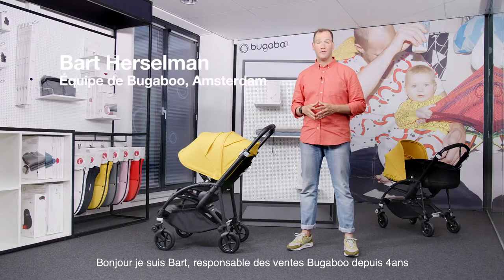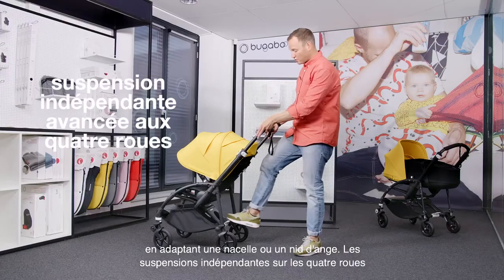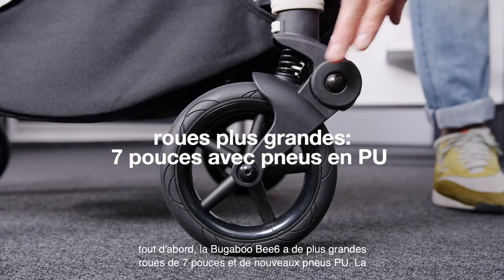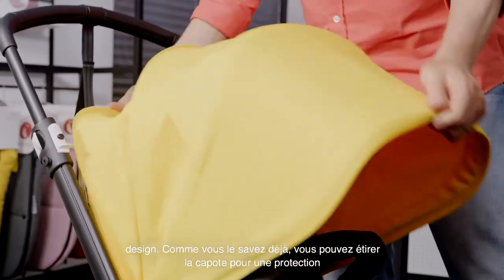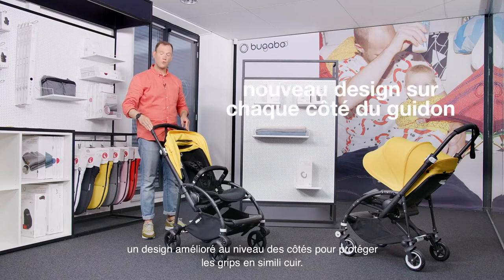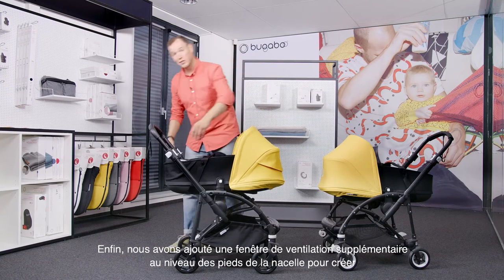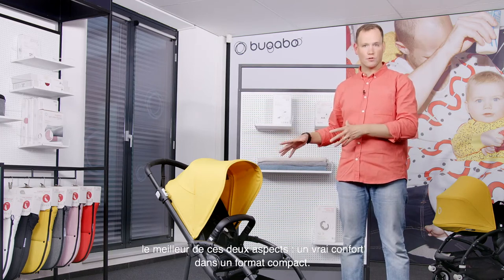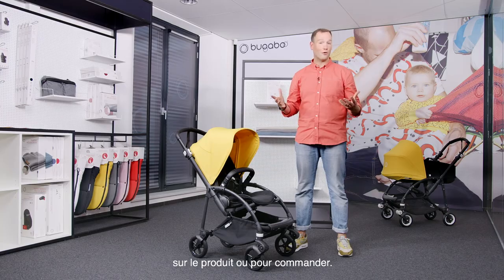Poussette citadine BEE 6 de BUGABOO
Poussette BEE 6 collection 2021 de BUGABOO
Utilisable de 6 mois à 4 ans, dès la naissance avec la nacelle BEE 6

Design compact et sa construction confortable

EN RÉSUMÉ
Une conception compacte facile à manier lors de vos déplacements
Le vrai confort d'une aération optimisée, une brise supplémentaire
Facile à pousser grâce aux roues plus grandes que la moyenne
Esthétique étudiée, look épuré et élégant
Larges roues anti-crevaison de 17,8 cm (7'')
Housse de siège haute performance pour un confort et une aération accrus
Trous de ventilation dans la coque du siège pour une circulation de l'air optimale
Capote PEEKABOO avec fenêtre de visibilité et panneau en maille aérée
Barre de protection rotative pour un confort optimal et une protection maximale
Support autonome intégré pour un rangement facile et pratique
Protection améliorée des grips du guidon

DESCRIPTIF
BEE 6, la poussette citadine ultime. À l'instar de ses versions précédentes, elle offre la qualité BUGABOO. Fiable et de conception compacte. Parfaite pour naviguer facilement même dans les quartiers bondés de la ville, à entrer et à sortir des transports quotidiens. BEE 6 offre un vrai confort dans un format très compact.
BEE 6 offre le meilleur en matière de confort et une polyvalence totale pour les différentes étapes de la croissance de votre enfant. Cette poussette est idéale pour les enfants de 6 mois à 4 ans, dès le moment où ils peuvent s'asseoir seuls. Réglable en hauteur et en longueur, le siège ergonomique est conçu pour grandir avec votre enfant. La housse du siège en tissu haute performance offre une assise confortable et une régulation optimale de la température toute l'année. Sa capote PEEKABOO au nouveau design est incluse ainsi qu'une barre de protection rotative pour une sécurité accrue. La nacelle BEE 6 vendue séparément ou en pack permet d'utiliser la poussette dès la naissance.
BEE 6 s'utilise tranquillement en tenant votre bébé près de vous en toute sécurité, vous pouvez l'utiliser et la plier d'une seule main pour la transporter facilement dans les escaliers ou la ranger à la maison ou en déplacement. Lorsqu'elle est pliée en un seul élément, elle peut tenir debout seule grâce au support autonome intégré. Cela signifie un confort léger en ville, un rangement pratique. Légère à soulever, son transport est toujours facile.
La suspension indépendante sur 4 roues de cette poussette est dotée d'un mécanisme d'amortissement de haute qualité, offrant une absorption des chocs supplémentaire pour des trajets sans secousses. BEE 6 offre un confort optimal, que votre enfant fasse une sieste en déplacement ou qu'il soit assis et explore le monde. Les nouvelles roues anti-crevaison de 17,8 cm (7 pouces) offrent une stabilité supplémentaire sur la route, pour monter sur des bordures de trottoirs ou pour des aventures amusantes hors des sentiers battus.

CARACTÉRISTIQUES
Tissus lavables en machine à 30°C (86°F)
Panier sous siège : 4 kg / 22 L
Dimensions en deux éléments pliés : L 76 cm x l 47 cm x H 34 cm
Dimensions en un seul élément plié : L 90 cm x l 47 cm x H 36 cm
Hauteur de guidon : h/H 91,5/ 109 cm